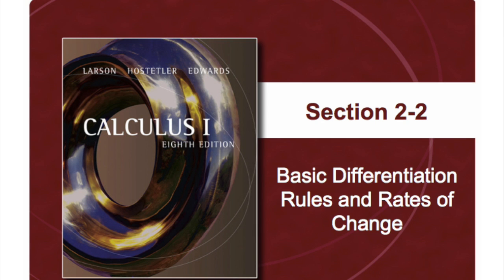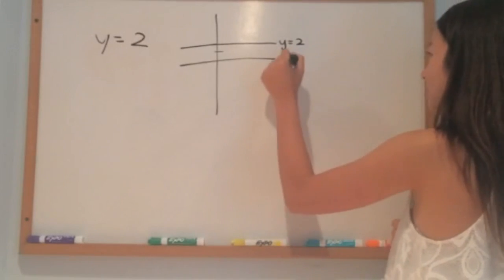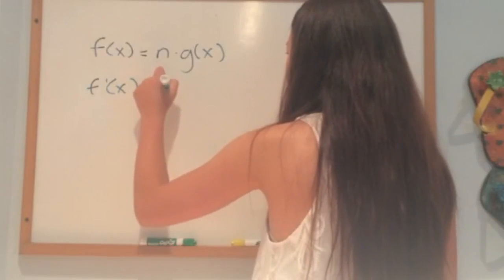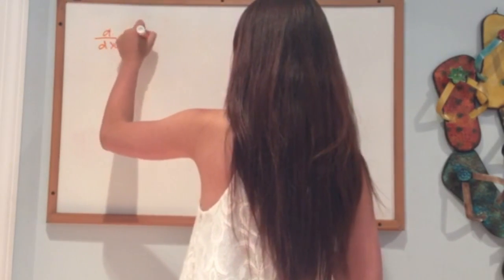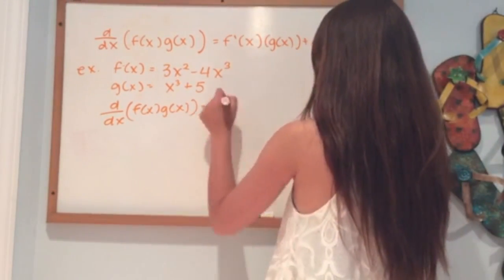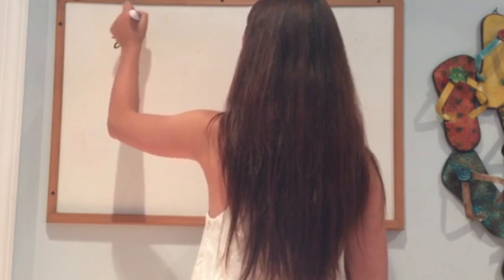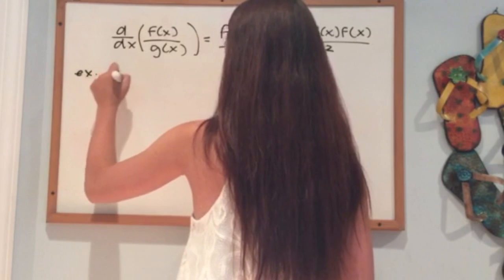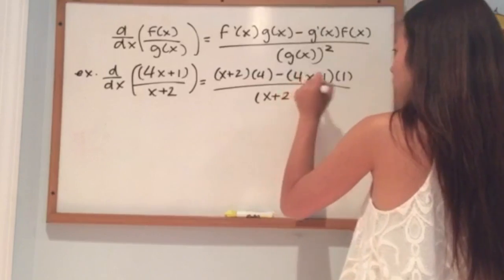Calculus Project 2.2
This video is about Calculus Project 2.2